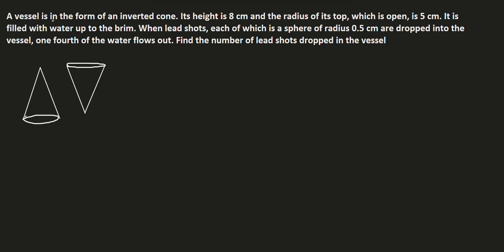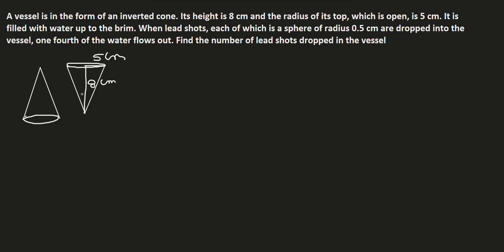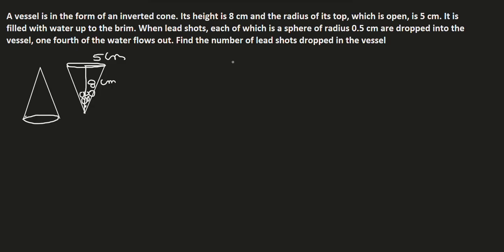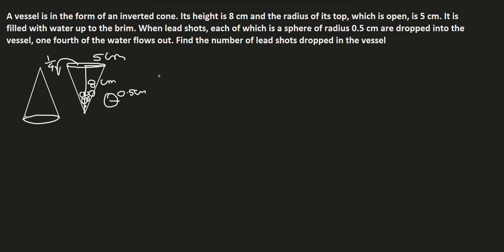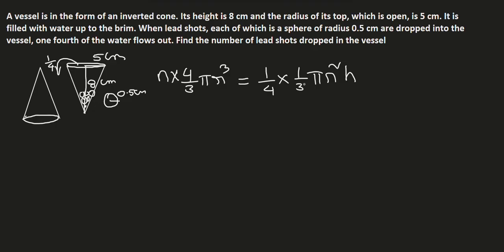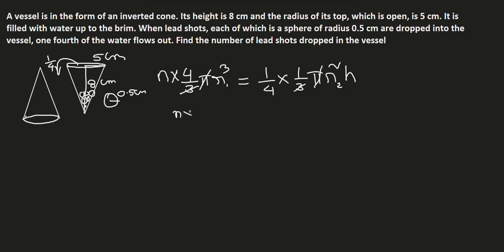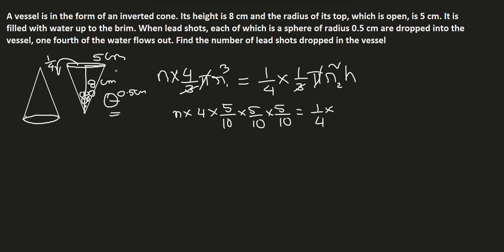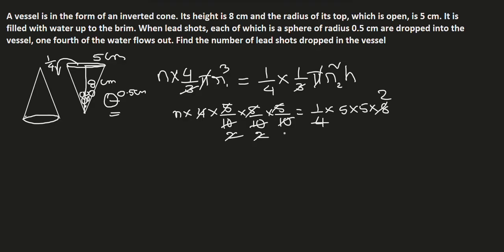A solid iron pole consists of a cylinder of height 220 cm and base diameter 24 cm, which is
detailed explanation with calculations